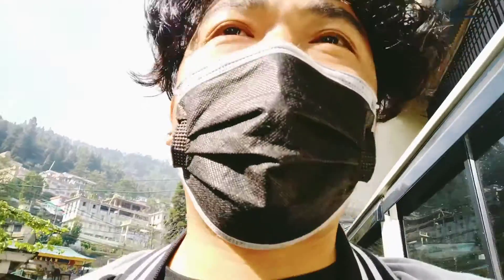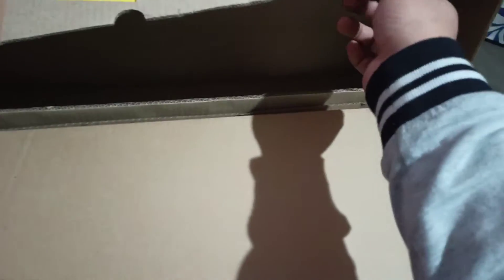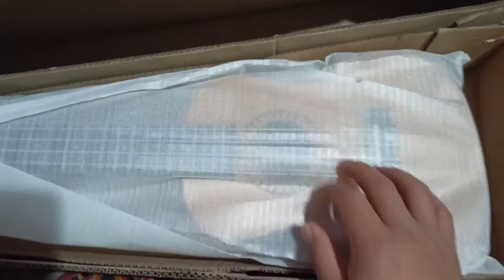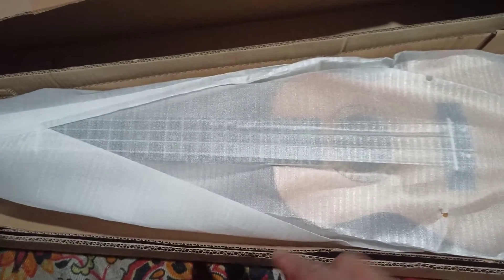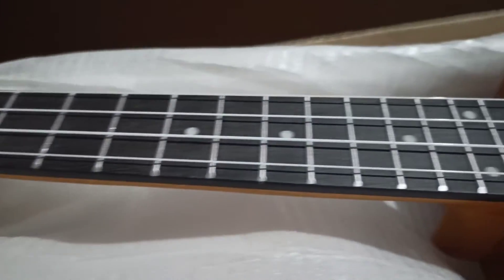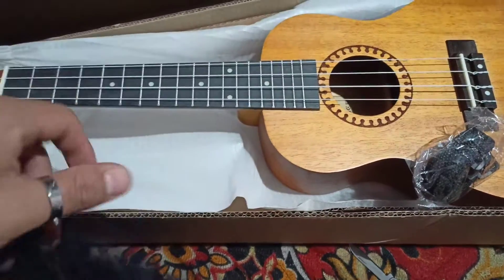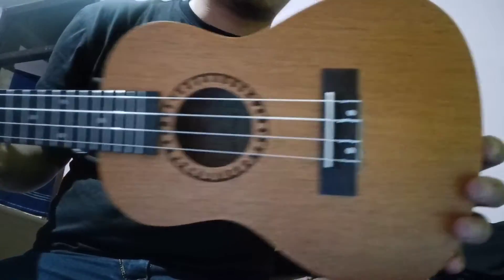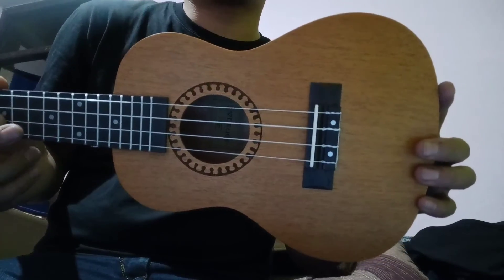Bought a Ukulele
it's an unboxing video where I have unboxed kadence ukulele, a concert size ukulele. Hope you all will have fun watching this video